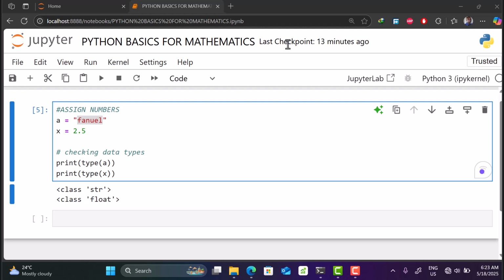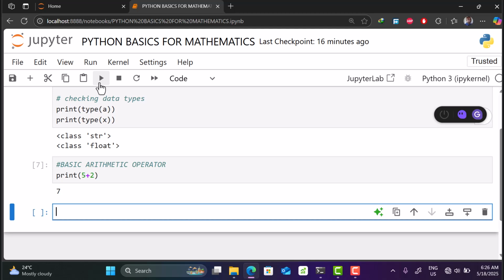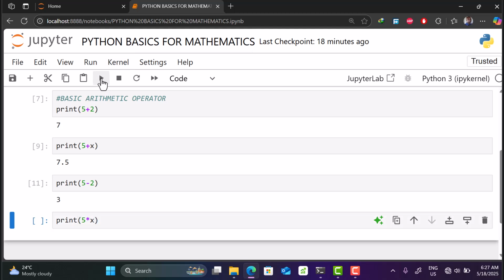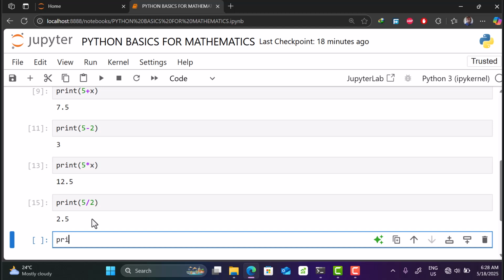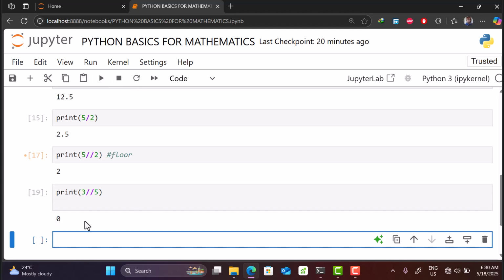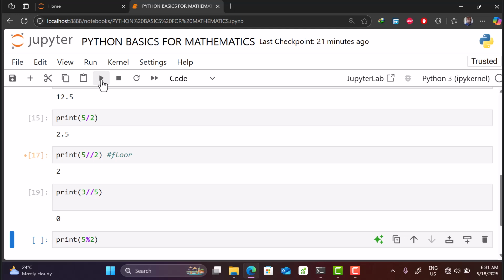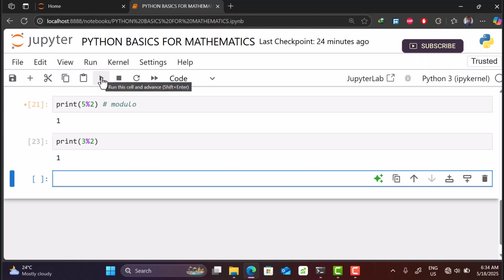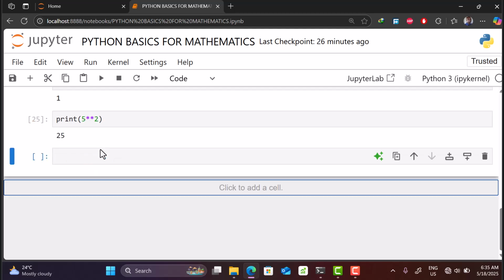Python Arithmetic Operators Made Easy | Python Basics for Math Learners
In this quick and beginner-friendly video, you'll learn how to use Python arithmetic operators to perform basic math operations — perfect for students, programmers, and math lovers!

✅ What you'll learn:
How to use +, -, *, /,//,%,** in Python
Simple math calculations with Python code
Real examples for solving math problems programmatically
The difference between integer division and float results

🎓 This lesson is part of the Python Basics for Math series, where we make programming easy and math fun!

📌 Next episode: Maths Module in Python